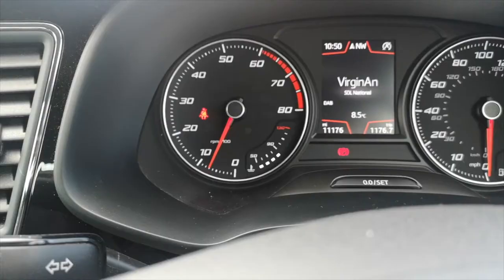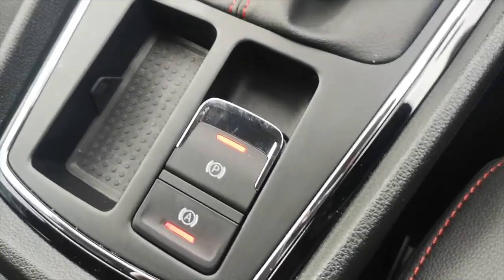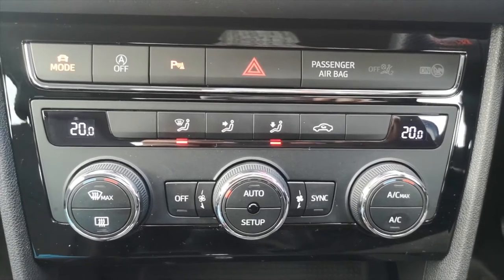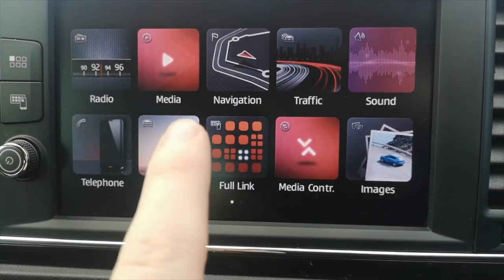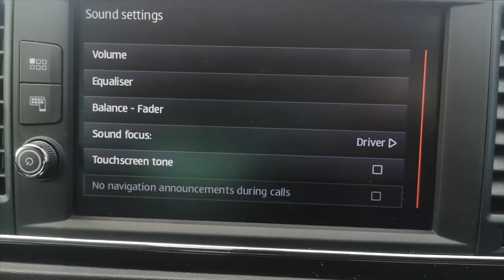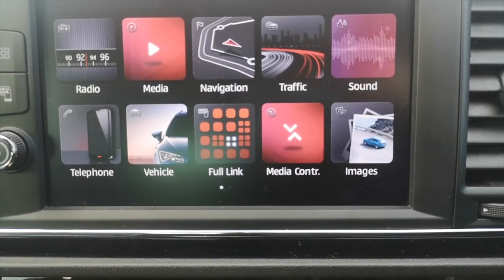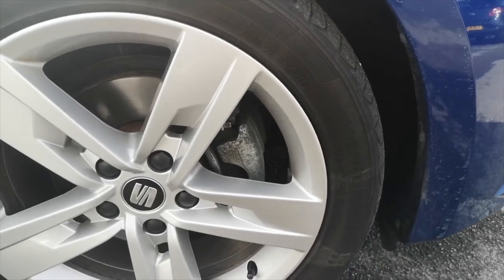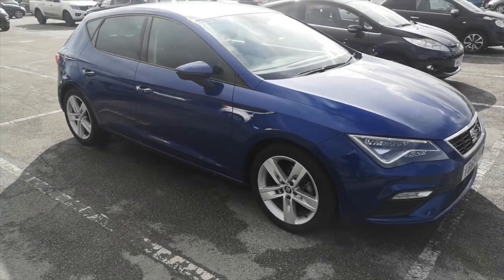I've Got A Brand New Seat Leon Fr And It's Fully Loaded!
The 2018 seat leon FR Review. Whats it like, what are the features and is it worth buying as my next car.

(Junk and spam will be deleted and blocked)

Camera Gear:
Canon G7X MK2
Joey Gorilla Pod Tripod
Olfi action camera
Huawei p20
macbook pro 16"(editing)
macbook pro 13"